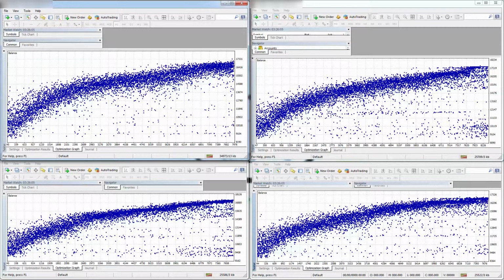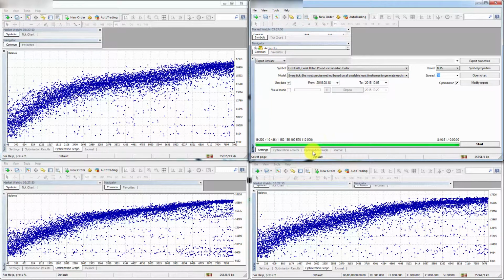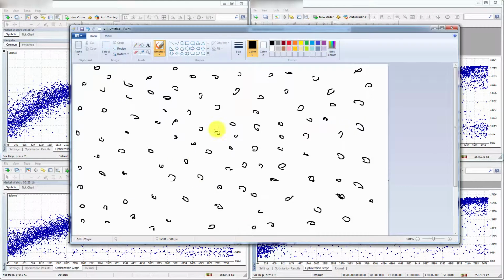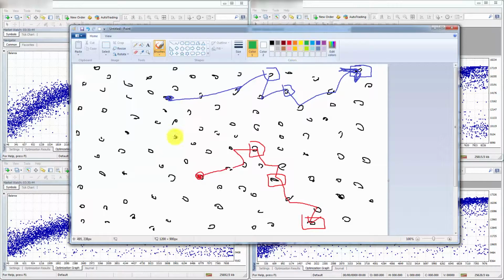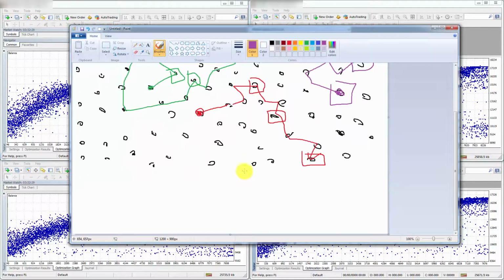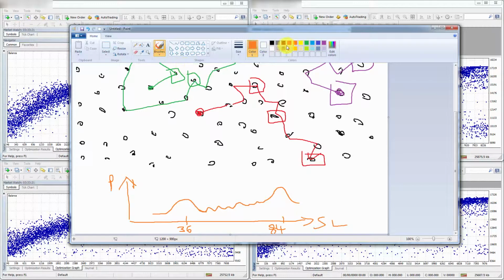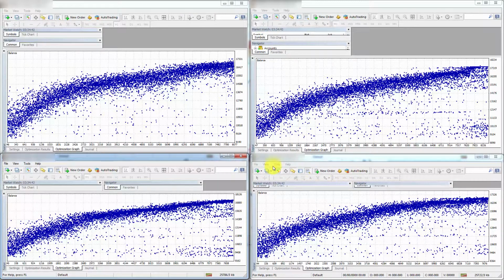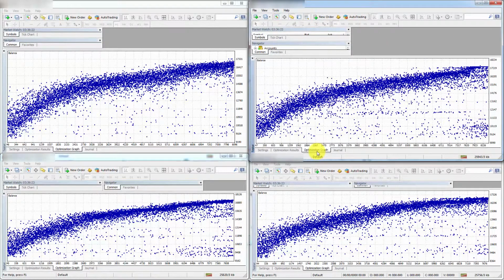Genetic Algorithm in Forex Trading